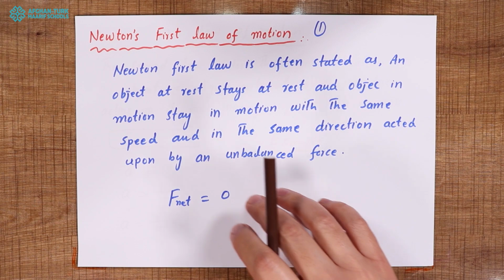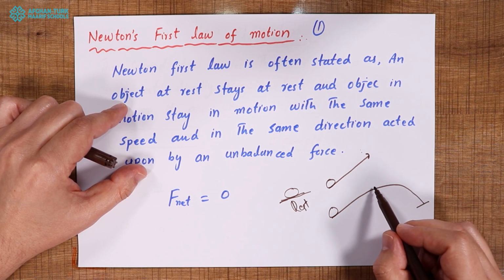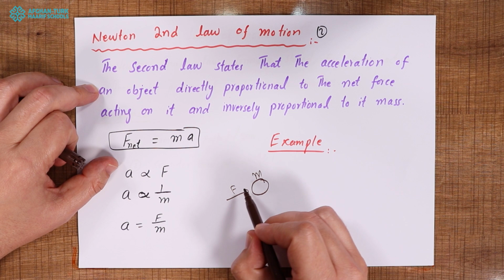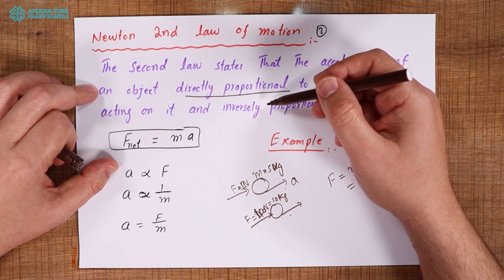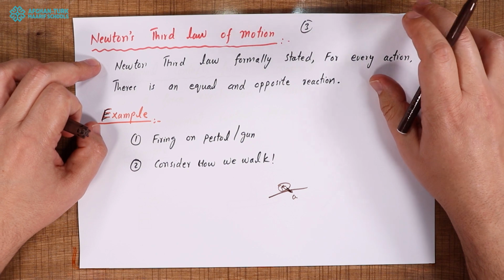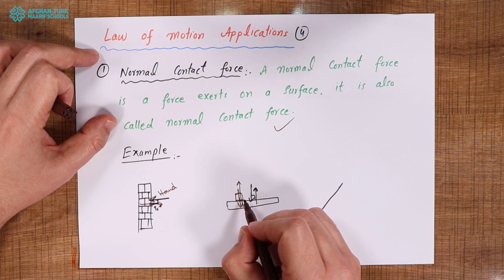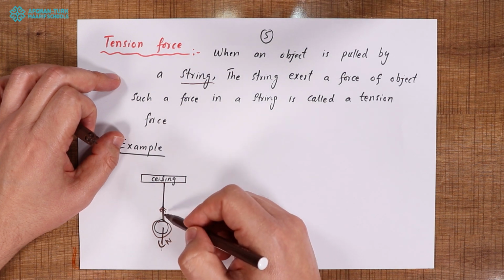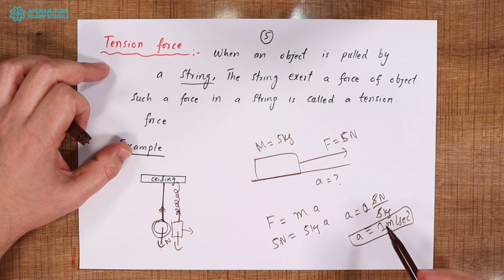Physics 11 | Newton's First 3 Laws of Motion